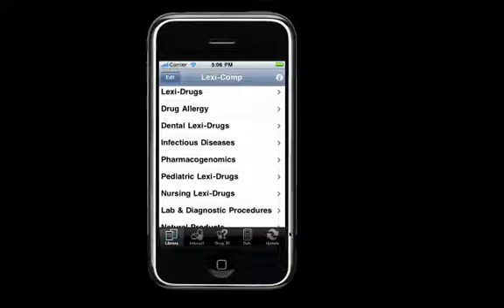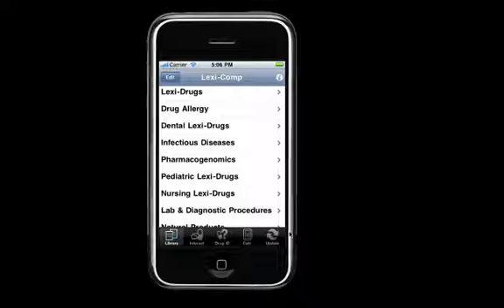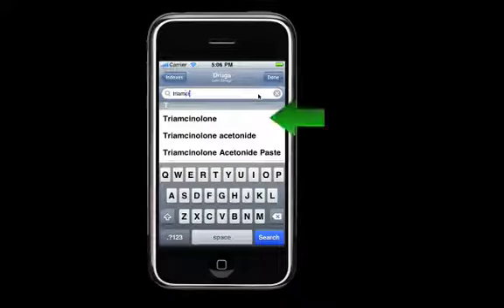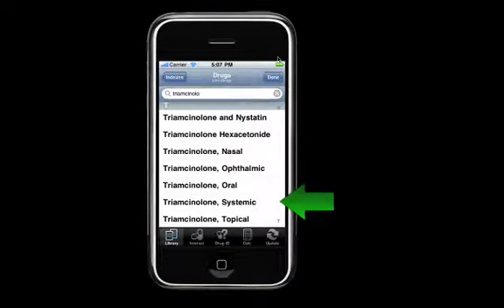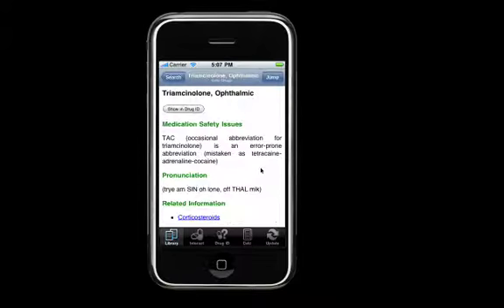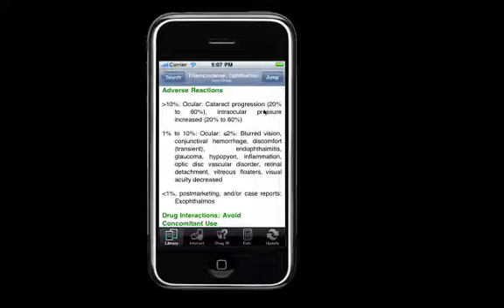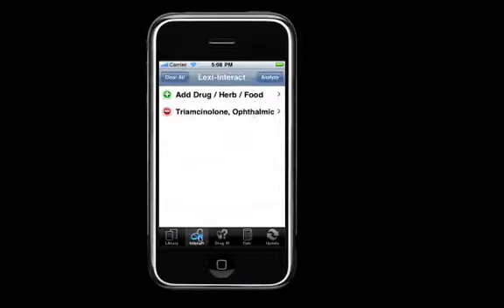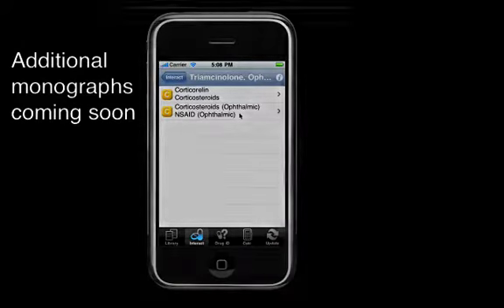Route-Specific Monographs - Lexi-Comp ON-HAND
The newest update to Lexi-Comp medical software:  route-specific monographs.  Search for a medication based on dosage route:  Ophthalmic, Otic, Systemic, Topical, and more.  See it in action!